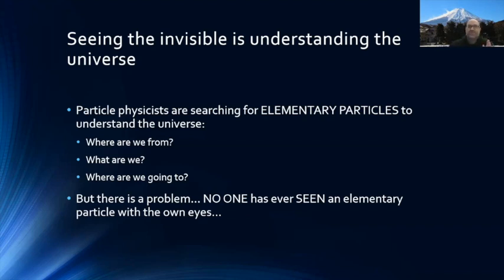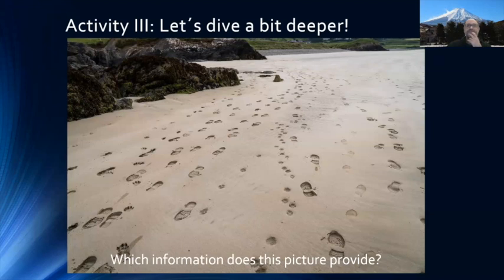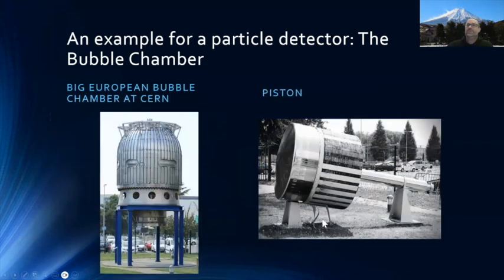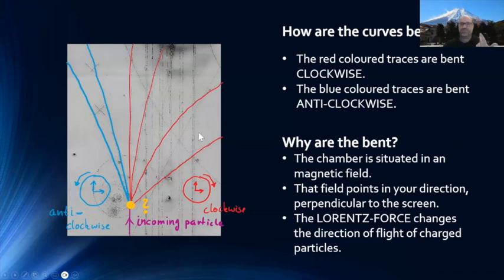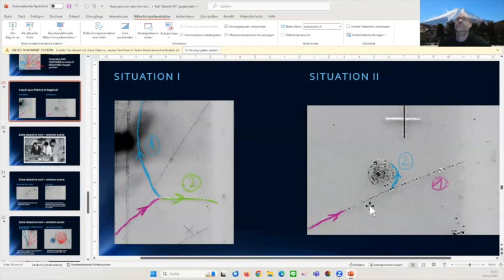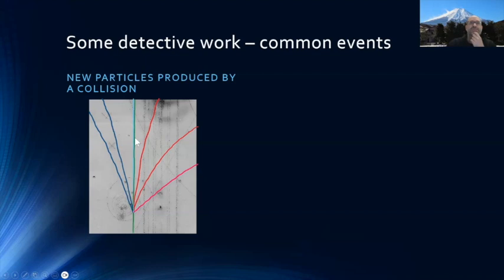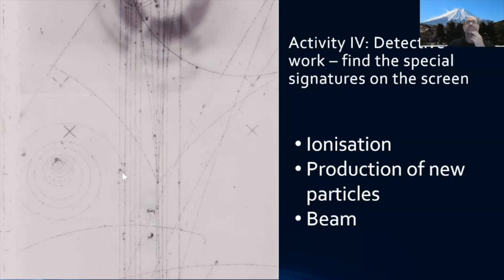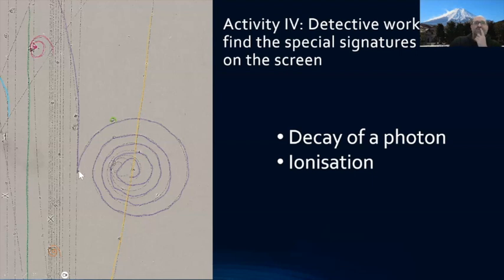PP4T 4/12 - Making the Invisible Visible with Detectors with Marco Kirschner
Particle Physics for Teachers is a free, online course created by host Michael Gregory.  Every week features two amazing guest hosts from around the world, alternating between scientific sessions led by scientists and pedagocial session led by educators.

Upcoming sessions:
Perimeter Institute Resources
with Dave Fish (Perimeter Teacher in Residence)
Thurs 7/12 - 18:00

CMS Muon Telescope & History of Gas Detectors
with Jesus Puerta Pelayo (Head of Outreach, CIEMAT, Spain)
Tues 12/12 - 18:00

Homemade Radon Detector
with Federico Andrioletti (teacher and president of Aghi Magnetici, Italy)
Thurs 14/12 - 18:00

CERN Science Gateway Resources
Yiota Chatzidaki, Guillaume Durey, Anastasia Tezari
Mon 18/12 - 18:00

The Triumphant Discovery of the Higgs Boson
with Claire David (AIMS South Africa, York University, FermiLab)
Tues 19/12 - 18:00